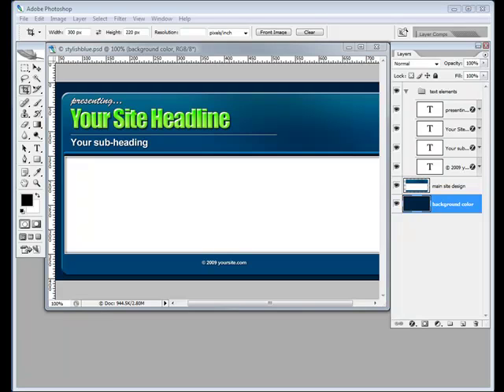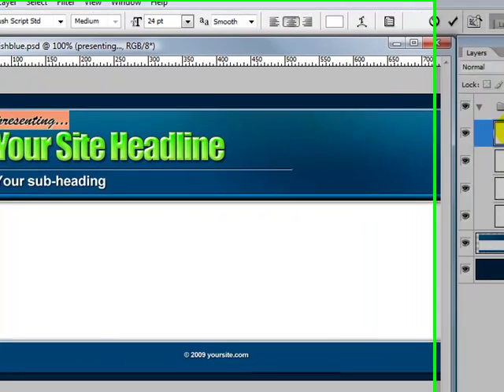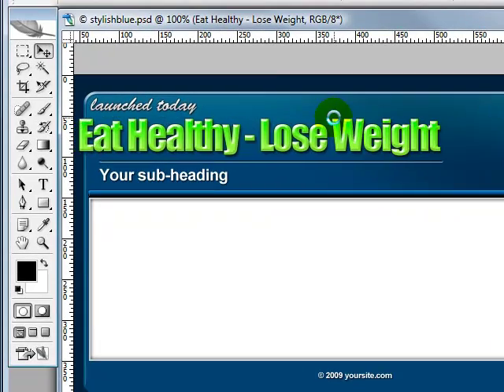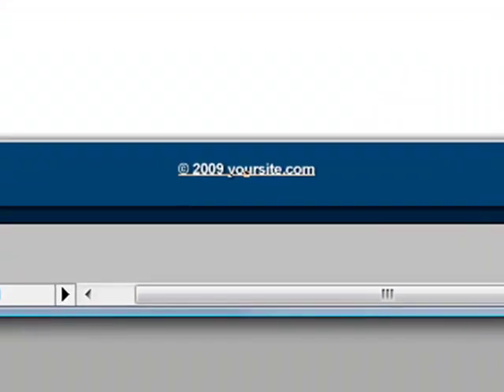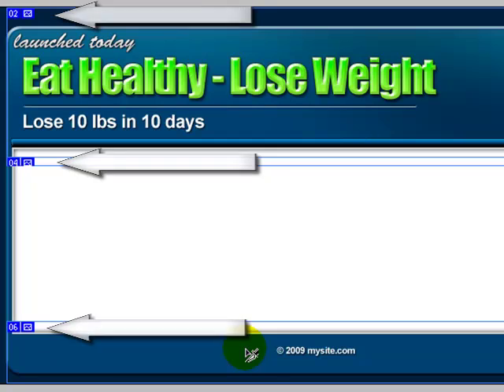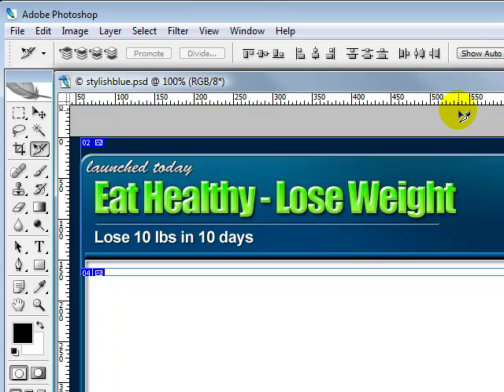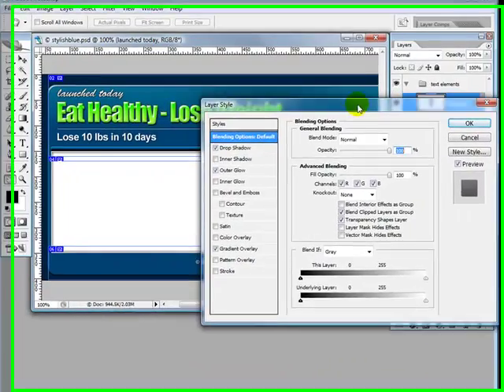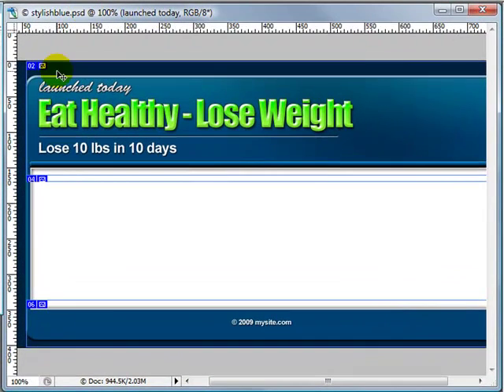Editing the PSD template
You can customize the look of the template by editing the PSD file included. You can change all the text elements very easily and quickly, or you can add extra graphical elements to add a flourish to your personalized site.

You'll need Photoshop or Photoshop Elements